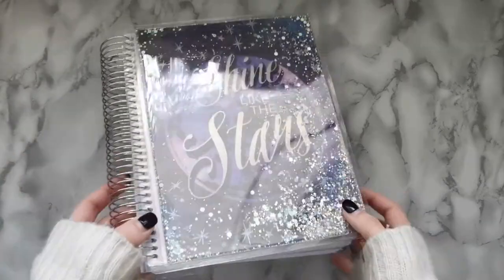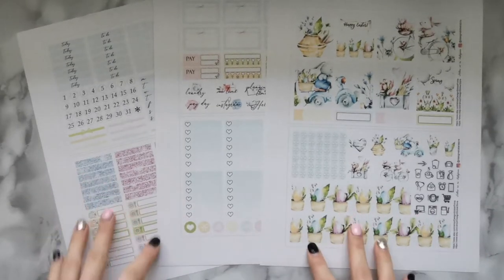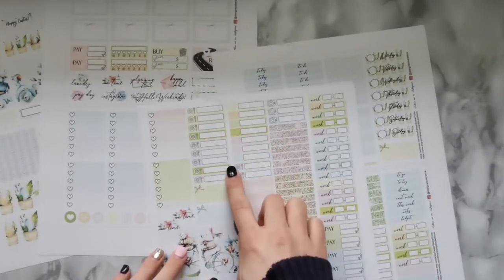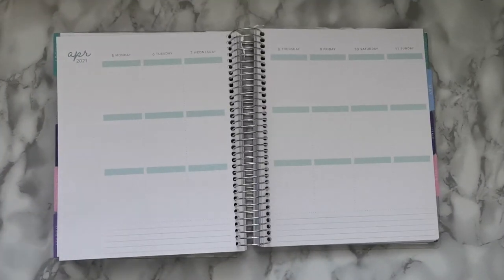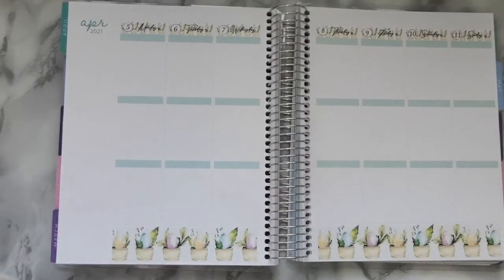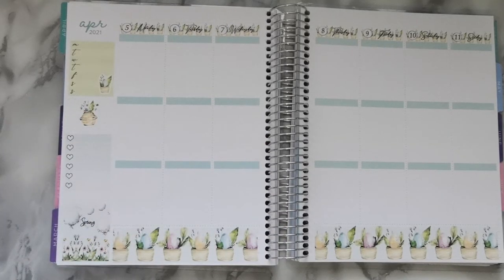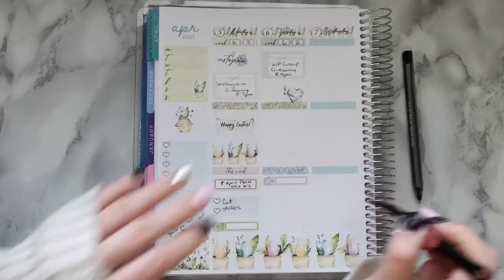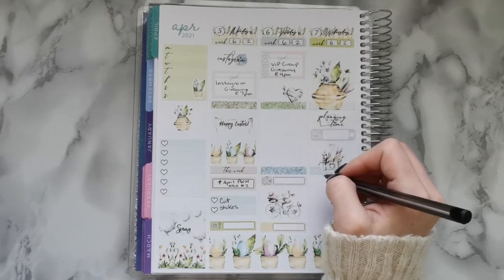Plan With Me | April - WeekTwo ♥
Hello friends! Super excited to continue my budgeting/planning journey and to share it with you all along the way! In this video we will be working on planning out the second week of April. ♥ Enjoy! Xx

_my_organized_life_

♥This Months Design!
BUNNY ON a BIKE Planner Stickers

♥Where I got all my Monthly Themes!

♥Printable Bandits Bow Icons Planning & Crafts Stickers!

♥Printable Bandits Bow Icons Cleaning & Laundry  Stickers!

♥Filming Editing Quarter Box Printable Planner Stickers

♥Social Media Tracker, Instagram Printable Planner Stickers!

♥Happy Birthday Icons

♥Bill Due Planner Stickers